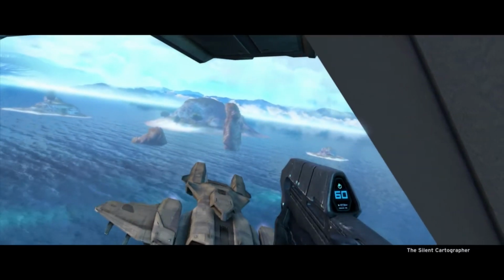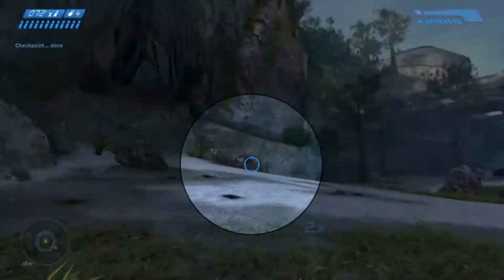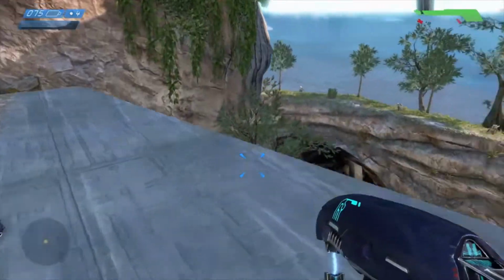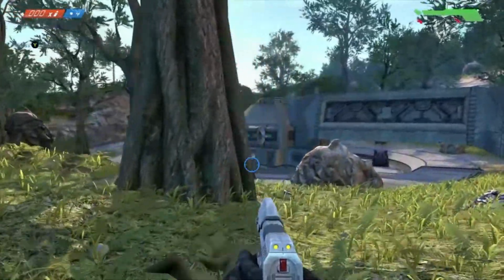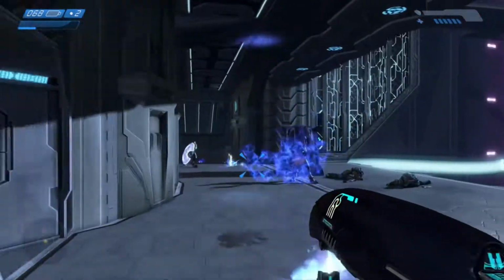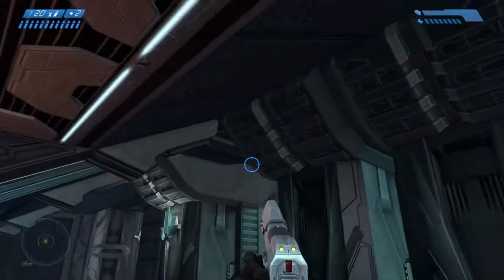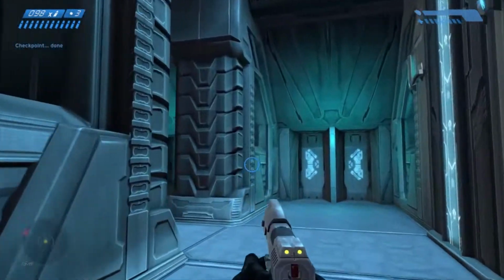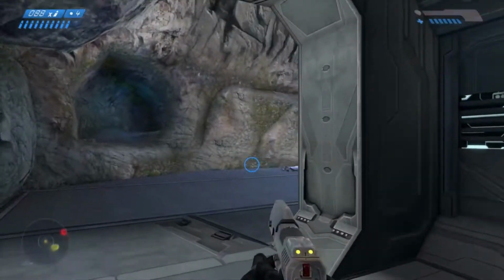Halo Combat Evolved anniversary-The Silent Cartographer